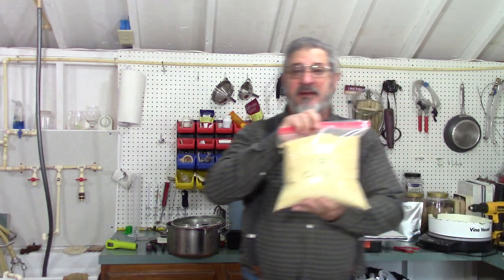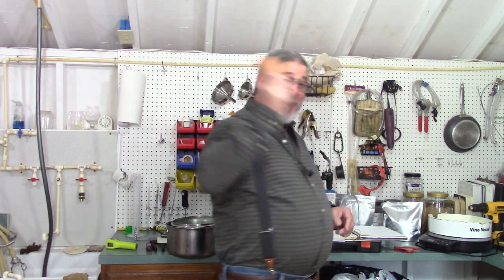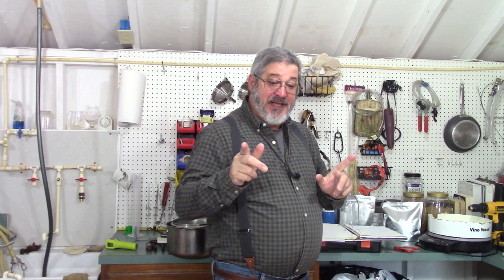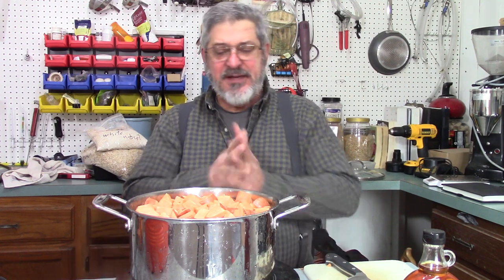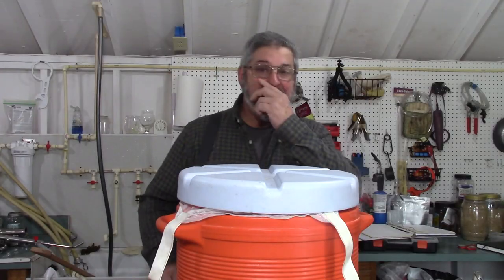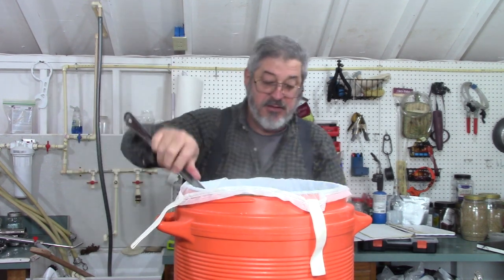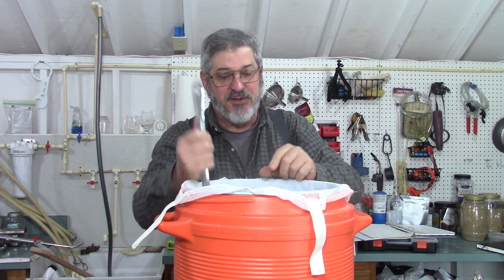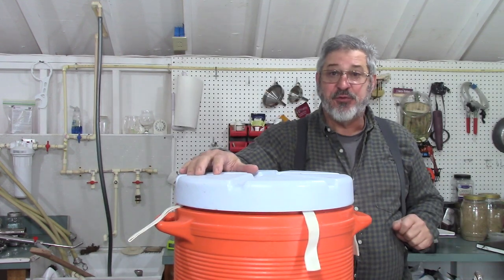E137 Sweet Potato Bourbon Mash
Still Works and Brewing is showing Hot to make a sweet potato bourbon mash.